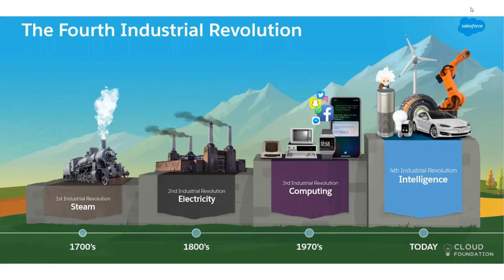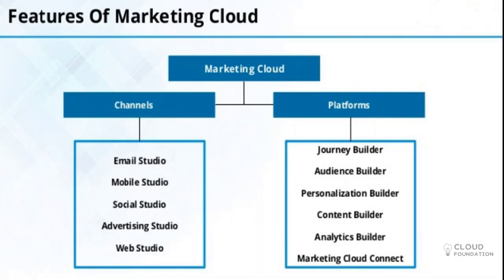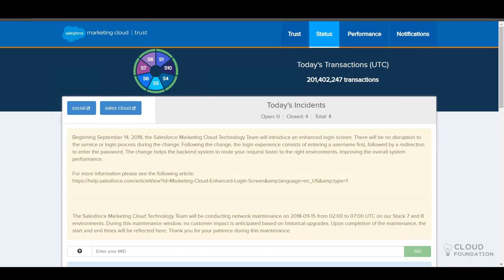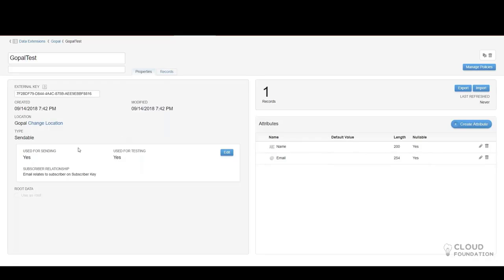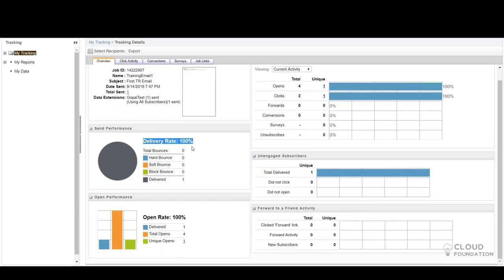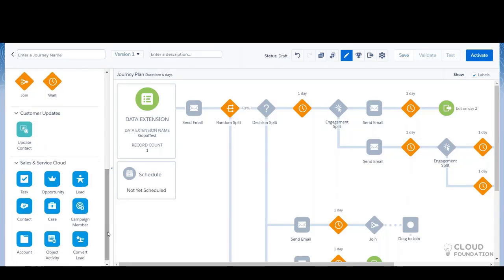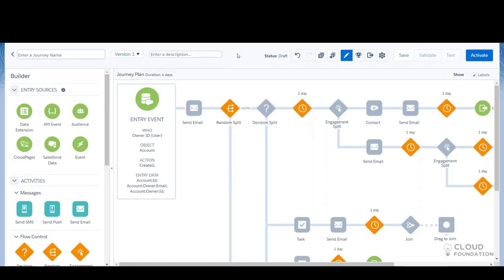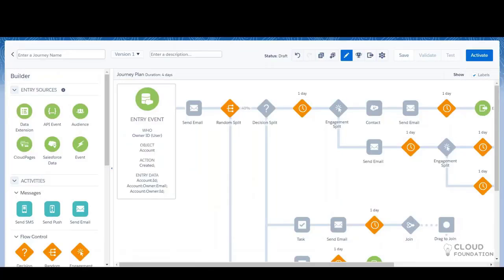Sales Force Marketing Cloud Demo For Cloudfoundation